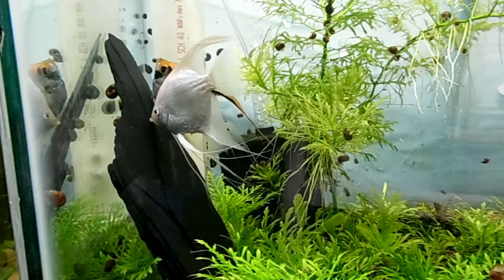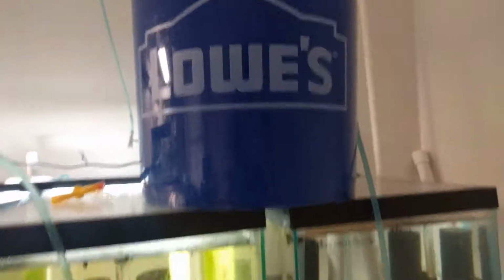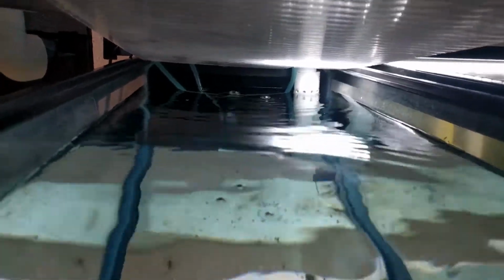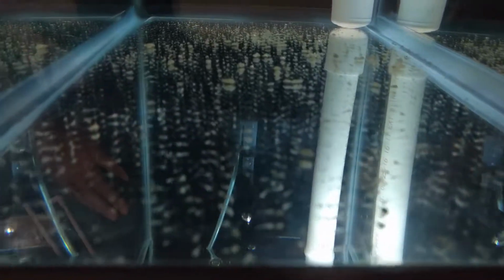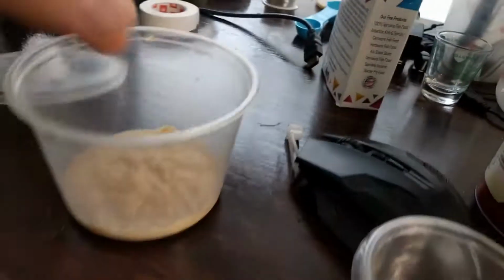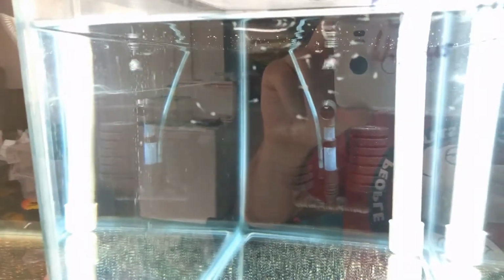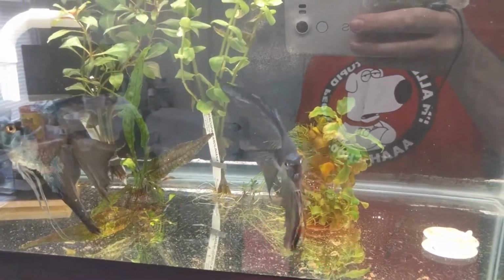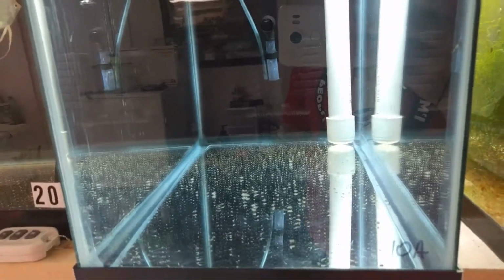Angelfish Adventures 02: Platinum x Koi Veil Angelfish Spawn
In the next installment of this series, my Koi Veil female and platinum angelfish get to work.